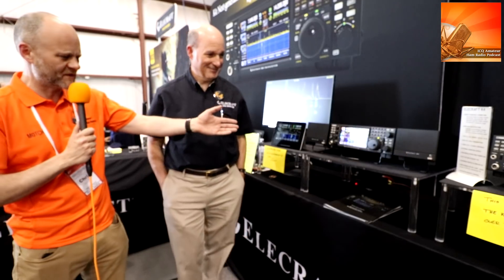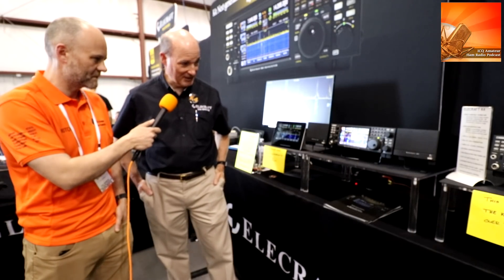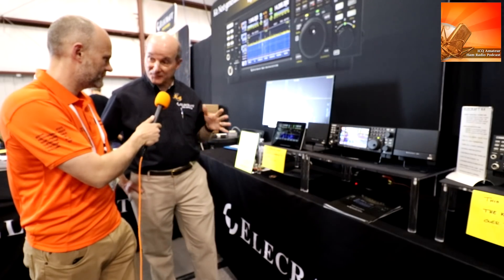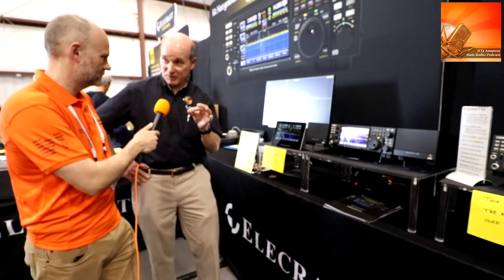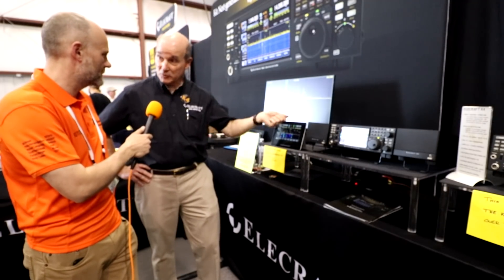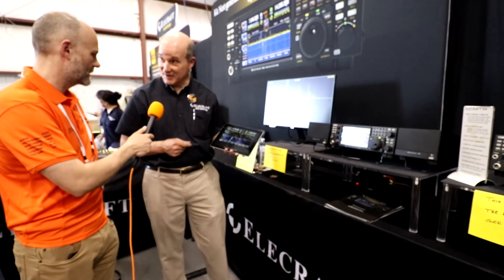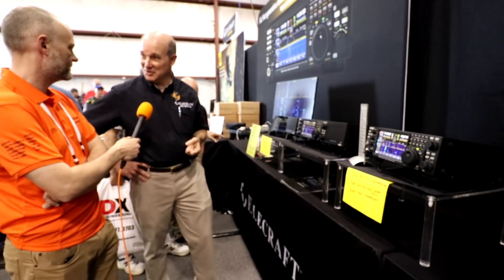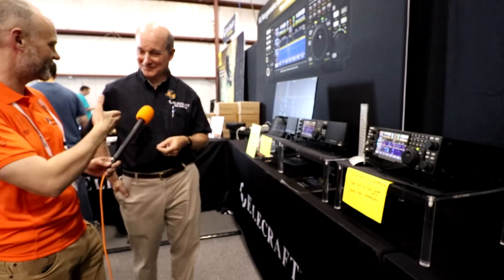Elecraft Announce K4 Software Defined Radio SDR at Hamvention 2019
Get the latest Amateur / Ham Radio News delivered to your inbox

The ICQ Amateur / Ham Radio Podcast Chris Howard (M0TCH/N4CTH) interviews Eric Swartz (WA6HHQ) as he announces the New Elecraft Radio - K4